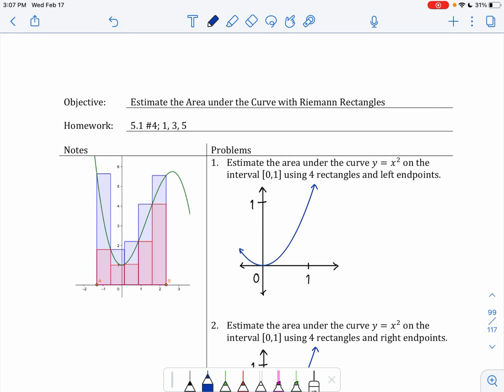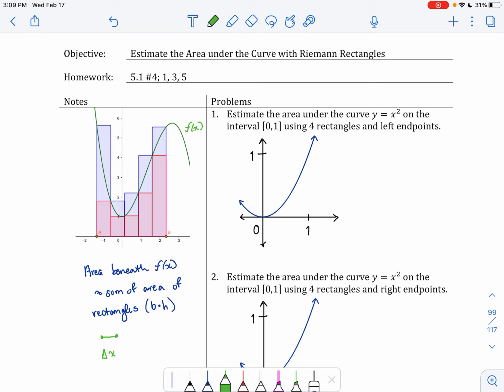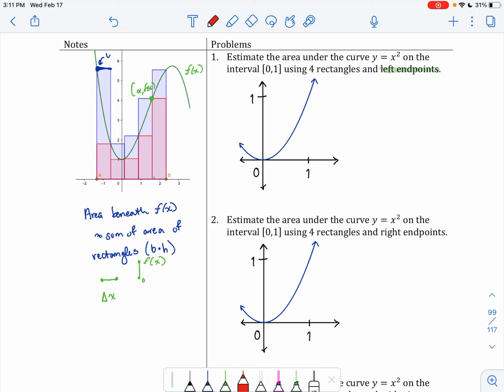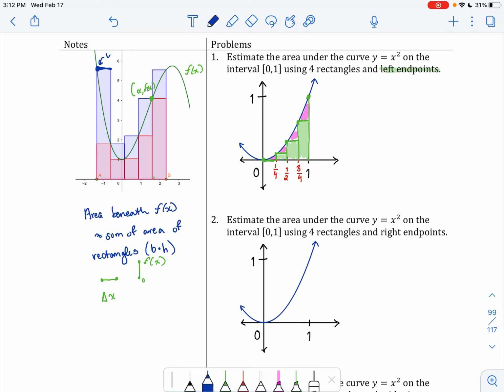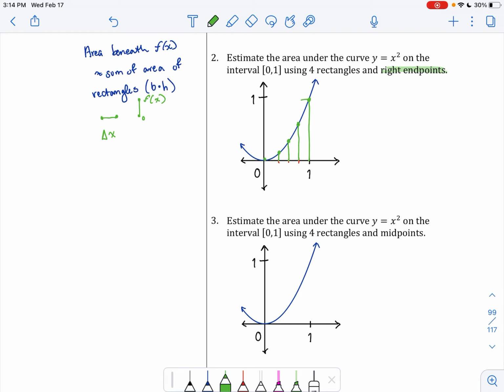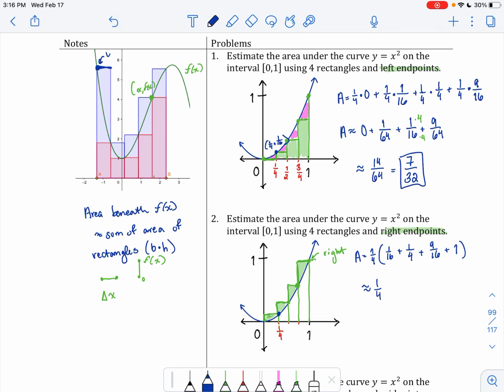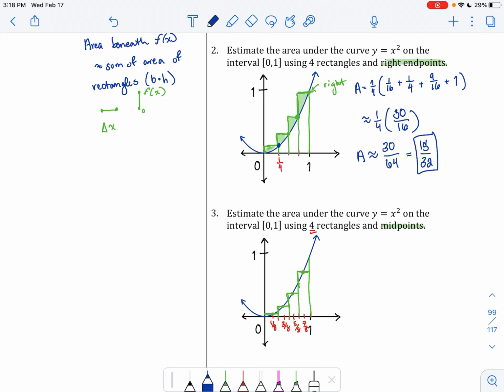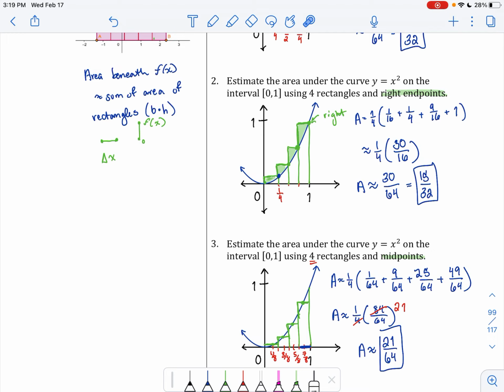Estimating Area under the Curve of a Function